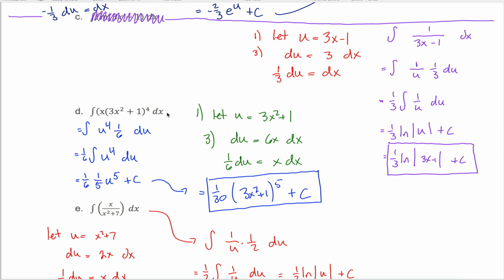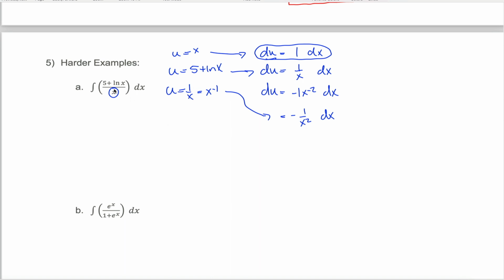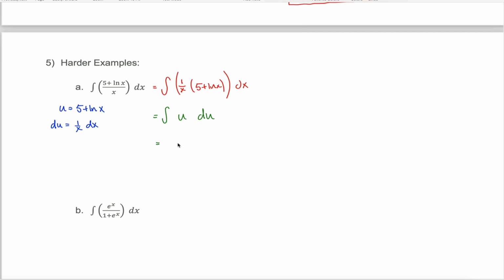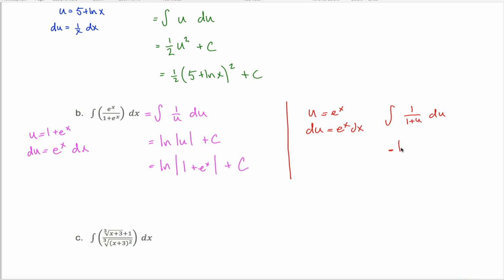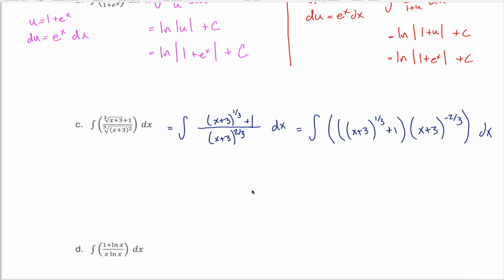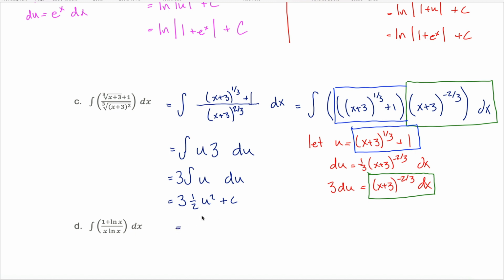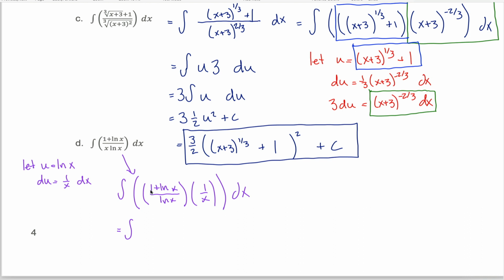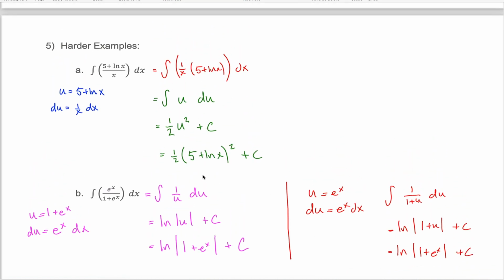3.4: U-substitutions - Advanced Examples